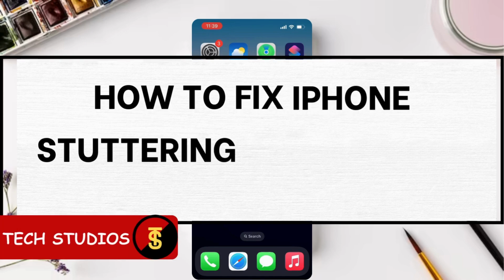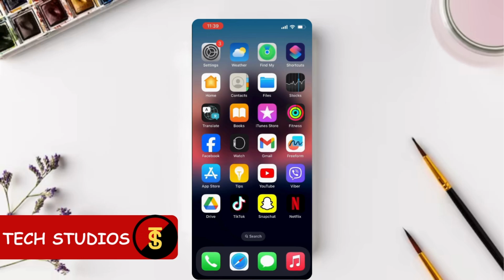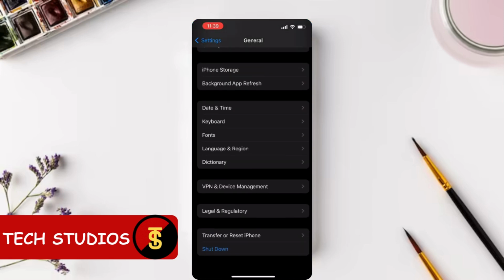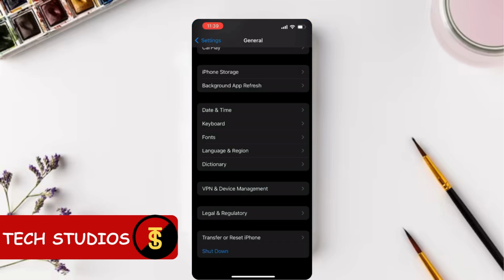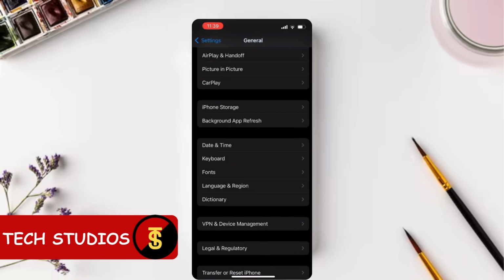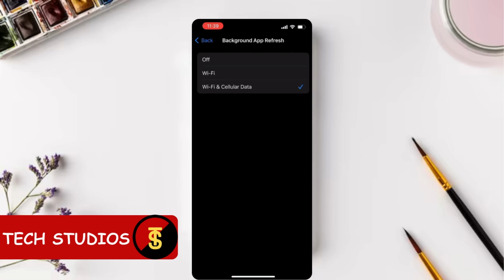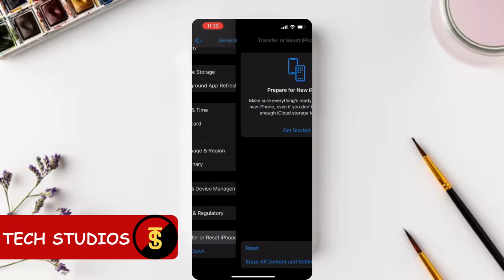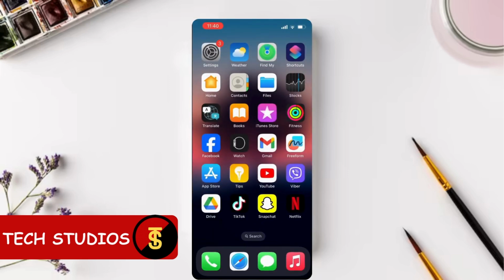How To Fix iPhone Stuttering And Lagging Issue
Is your iPhone stuttering and lagging? Don't worry, we've got you covered! In this video, Tech Studios will guide you through easy-to-follow steps to fix iPhone stuttering and lagging issues. Learn how to optimize your iPhone's performance, free up storage, and troubleshoot common problems. Say goodbye to frustrating lags and enjoy a smooth iPhone experience once again. @TechStudios2024

Timestamps:

00:00:00 - Introduction
How to fix iPhone stuttering and lagging issues.

00:00:08 - Solution 1: Restart iPhone
Go to Settings, then General, and shut down your phone for 20-30 seconds. Restart your iPhone to see if this resolves the issue.

00:00:22 - Solution 2: Delete Unused Apps
Check iPhone storage and delete any unused apps to free up space and improve performance.

00:00:35 - Solution 3: Turn Off Background App Refresh
Go to Settings, find Background App Refresh, and turn it off to reduce unnecessary processing.

00:00:45 - Solution 4: Reset All Settings
Go back to General, select "Transfer or Reset iPhone," and choose "Reset All Settings" to resolve lingering issues.

00:01:00 - Conclusion